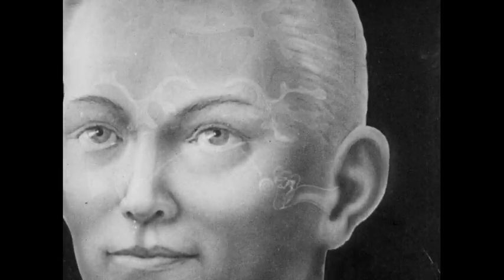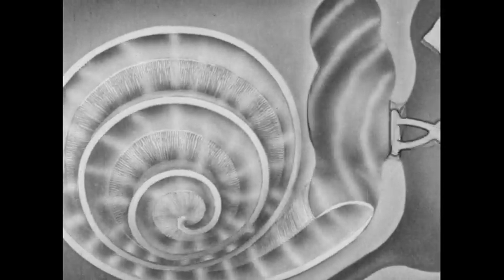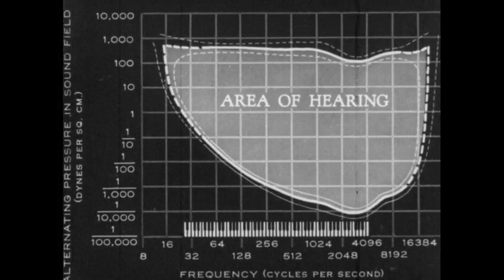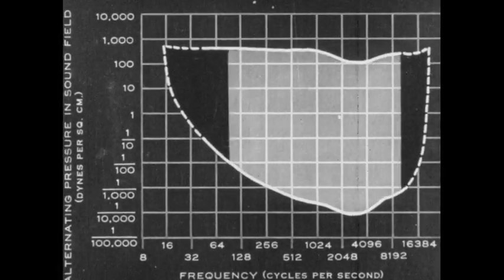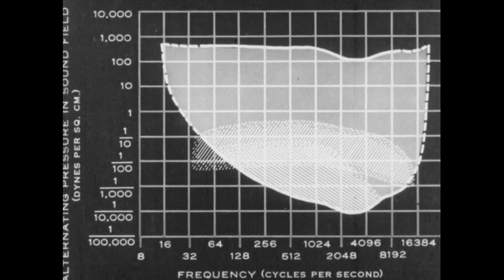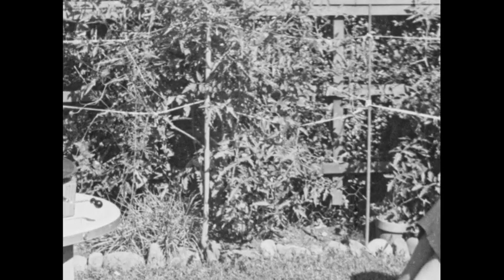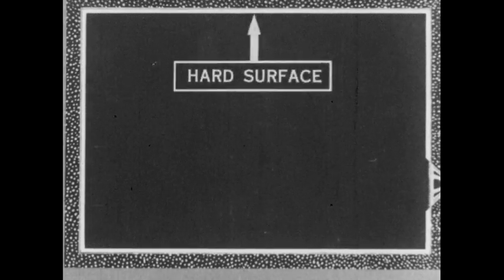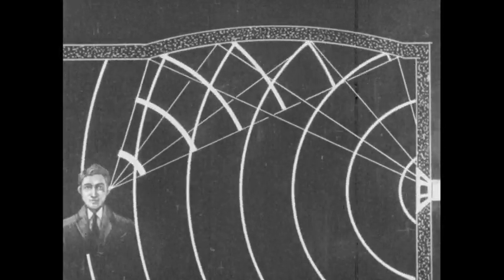Fundamentals in Acoustics (1933)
The film explains the fundamentals of acoustics, detailing how sound waves travel through air, the effects of temperature on sound speed, and the phenomenon of refraction. It describes the anatomy of the human ear, how sound is transmitted and perceived, and the range of frequencies the ear can detect. The film also discusses the impact of distance on sound quality, the concepts of echo and reverberation, and how these factors affect sound in different environments. Finally, it highlights the advancements in electrical technology that have improved sound communication and reproduction.